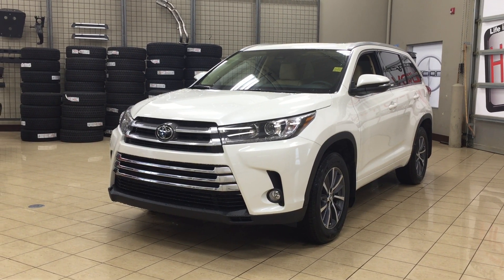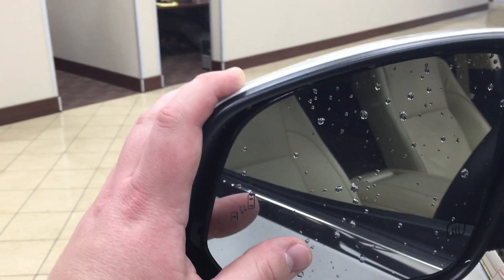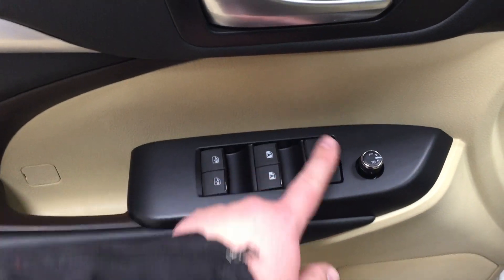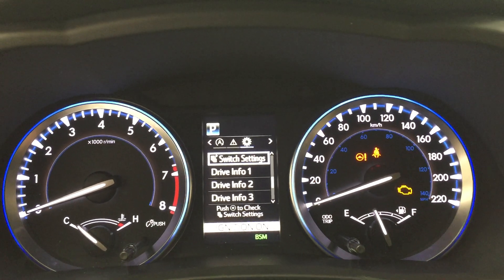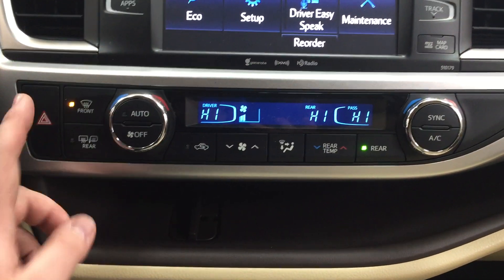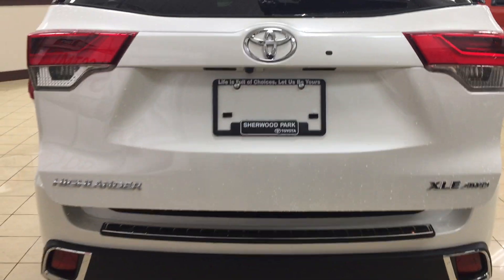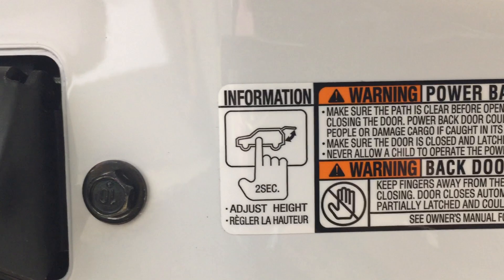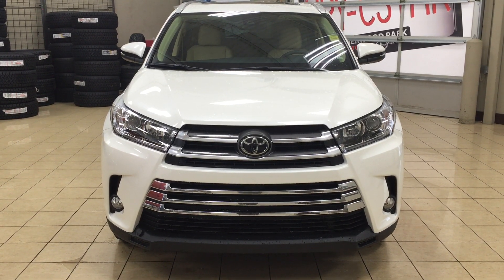2018 Toyota Highlander XLE Review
This is a 2018 Toyota Highlander with 8-Speed A/T transmission White[0070,Blizzard Pearl] color and Beige interior color.  This video is recorded and uploaded by cDemo Mobile Inspector